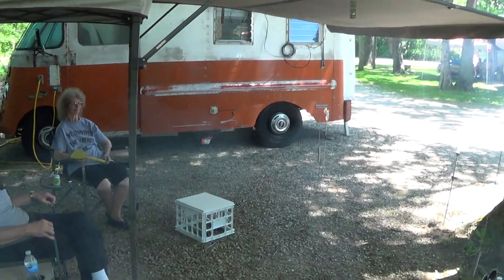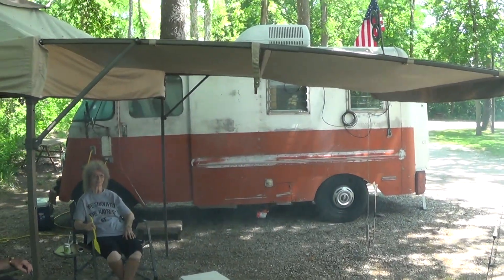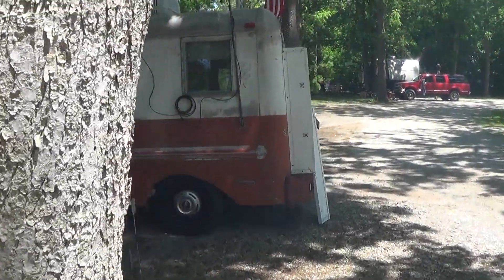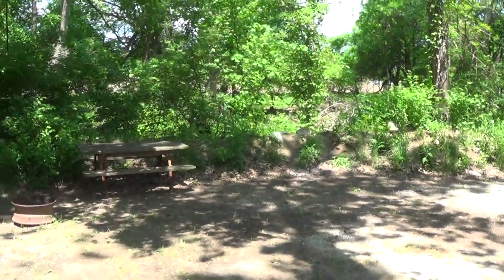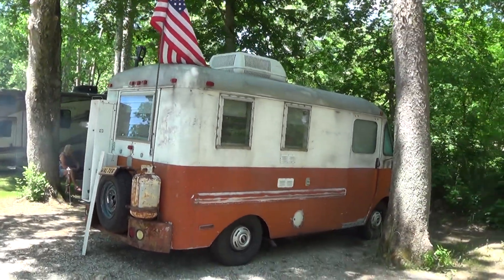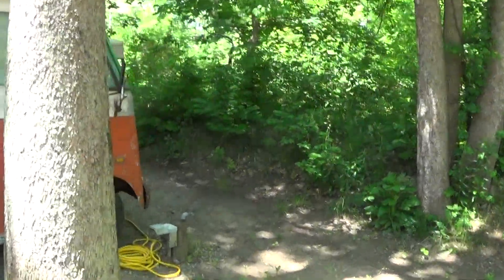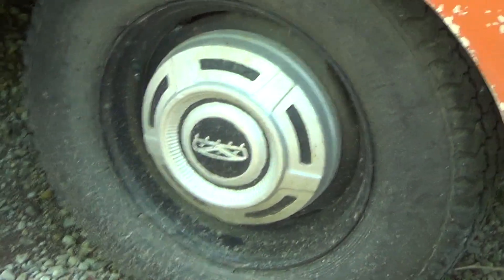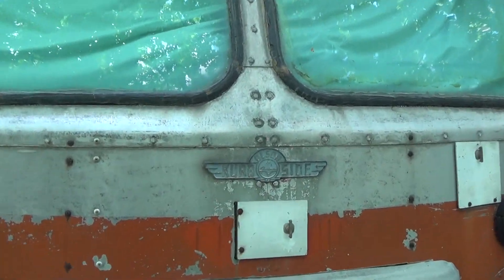Patsy's Travels: 1954 Olson Bread Truck Motorhome, Richmond, IN 2018